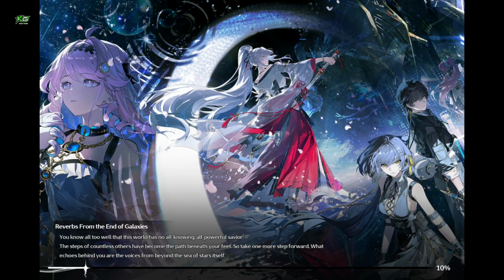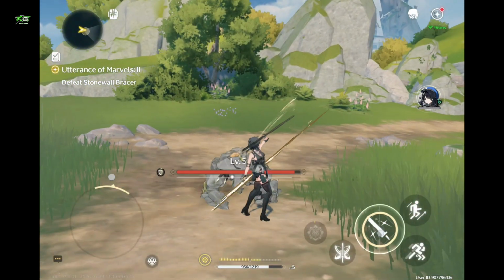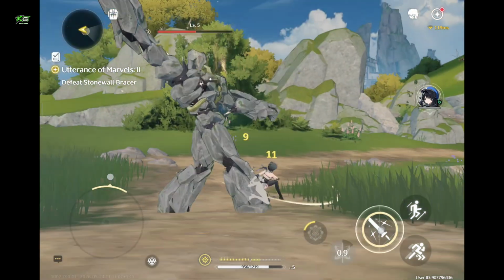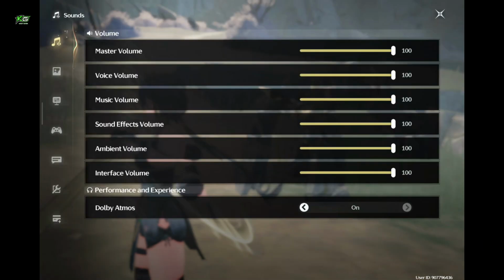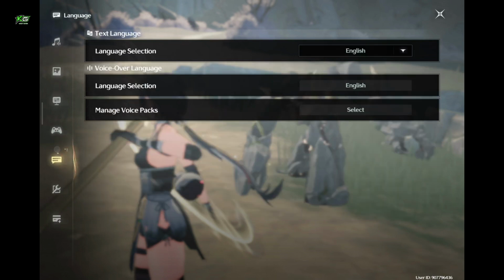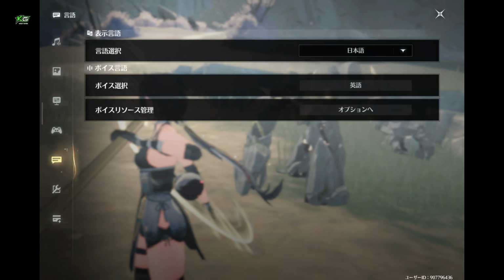How to Change Language in Wuthering Waves (2026 Guide)?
If your game is showing a language you don’t understand, don’t worry—this quick tutorial will help you fix it in minutes.

In this video, I’ll show you how to change the language settings in Wuthering Waves (2026 update) step by step, whether you’re on Android or IOS.

Many players accidentally start the game in the wrong language or want to switch to English, Japanese, Chinese, or another supported language. This guide makes it super simple to adjust everything without confusion.